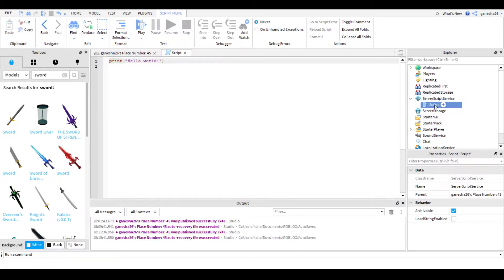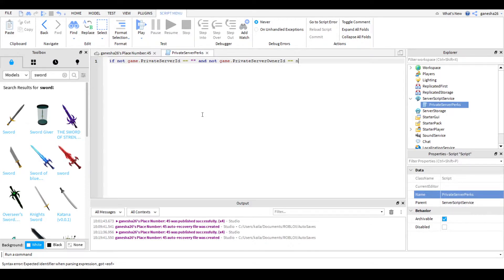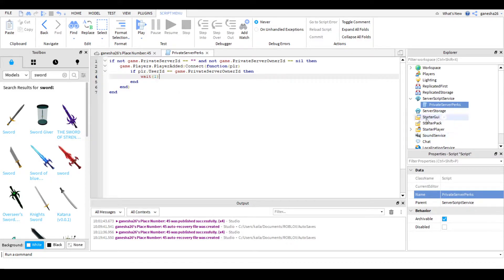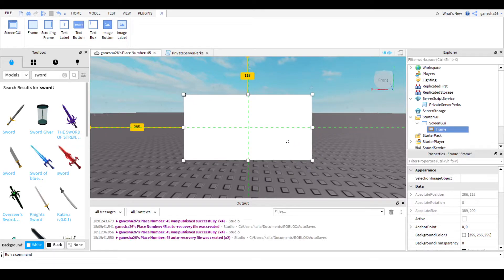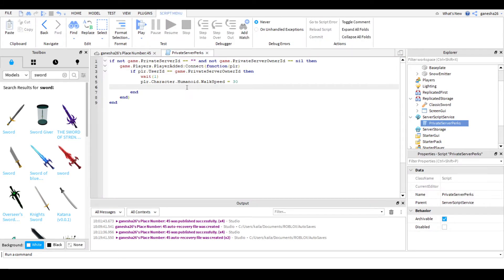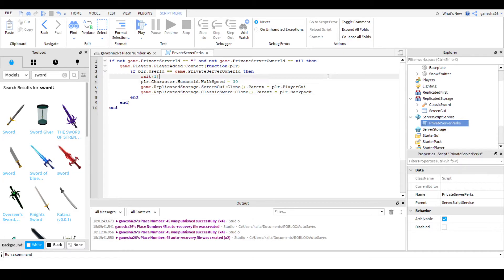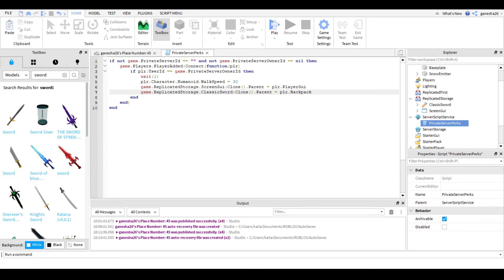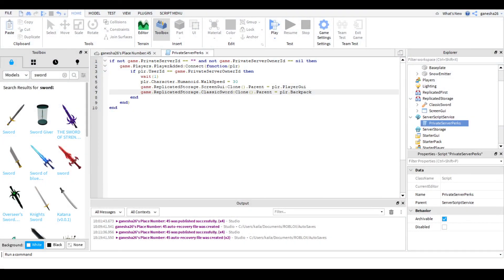Roblox Studio How To Make Private Server Perks Part1!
Here is the code:

if not game.PrivateServerId == "" and not game.PrivateServerOwnerId == nil then
 game.Players.PlayerAdded:Connect(function(plr)
  if plr.UserId == game.PrivateServerOwnerId then
   wait(1)
   plr.Character.Humanoid.WalkSpeed = 30
   game.ReplicatedStorage.ScreenGui:Clone().Parent = plr.PlayerGui
   game.ReplicatedStorage.ClassicSword:Clone().Parent = plr.Backpack
  end
 end)
end